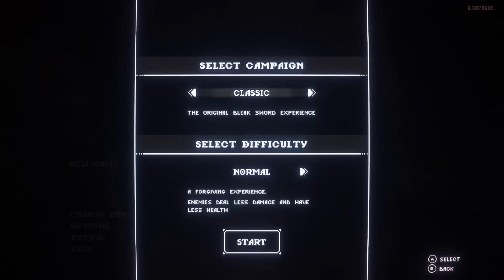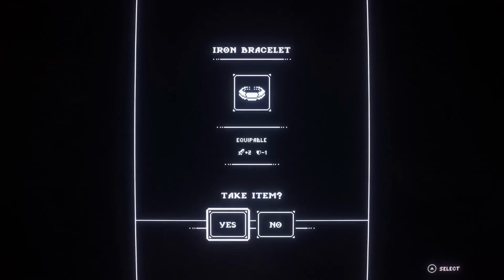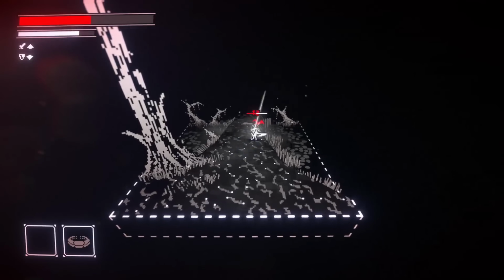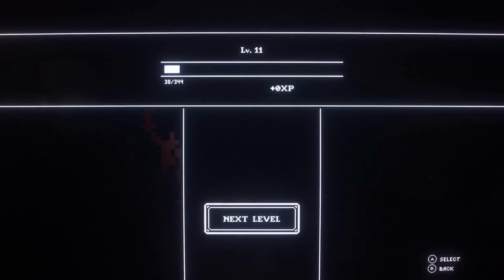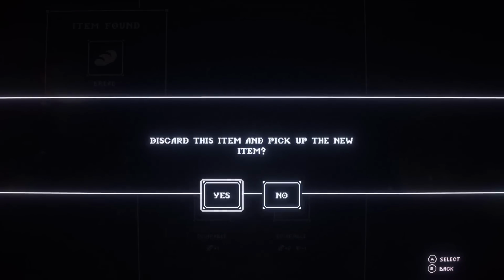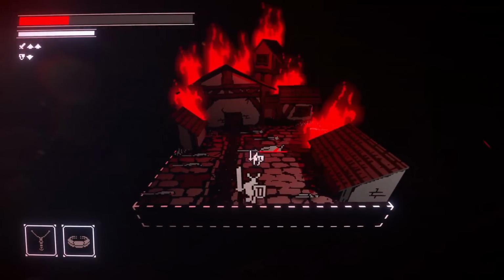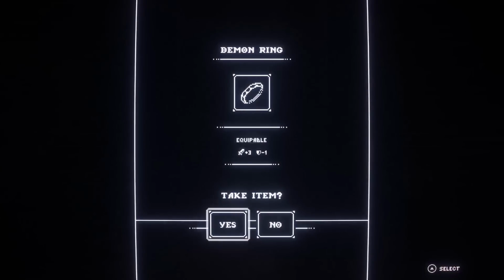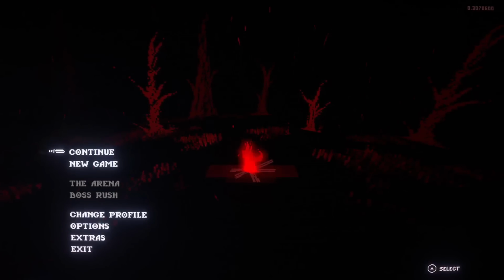NEW Soulslike Roguelike With Hardcore Combat! | Bleak Sword DX